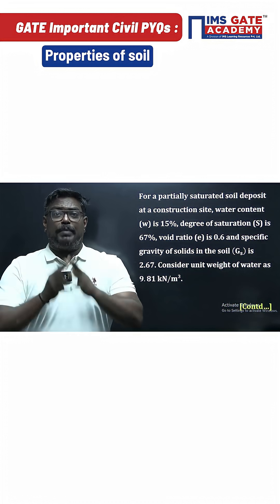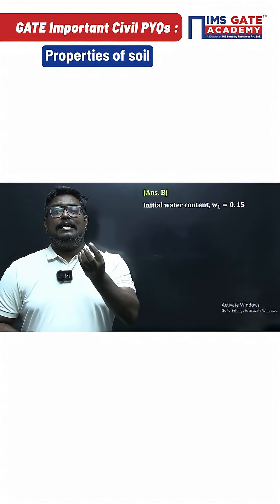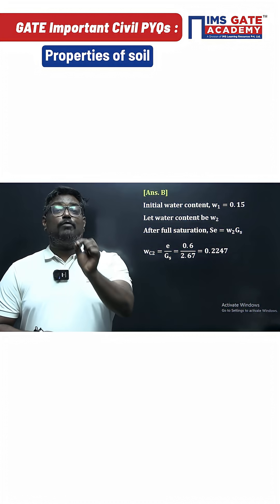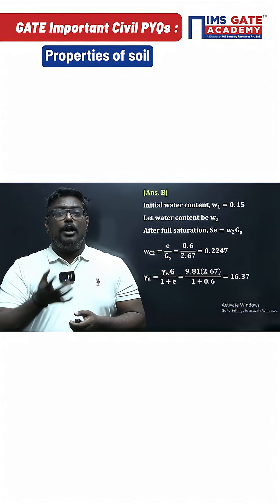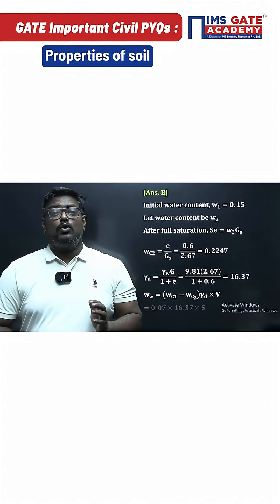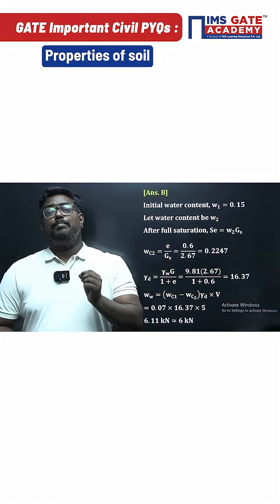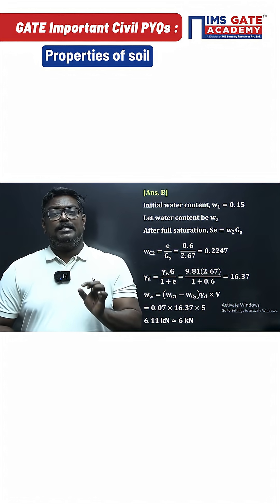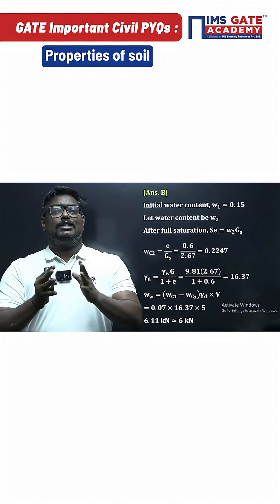Important GATE Civil PYQs | Properties of soil Questions